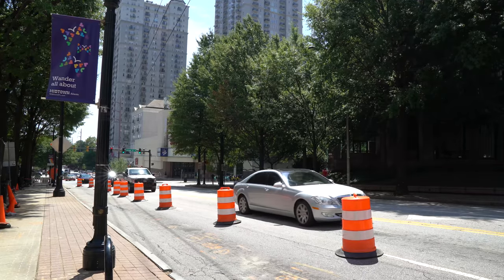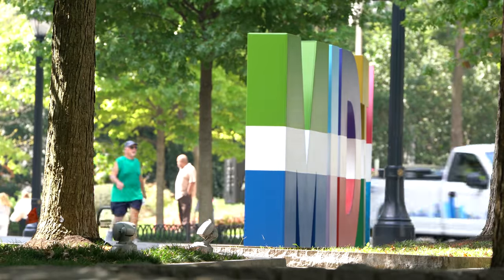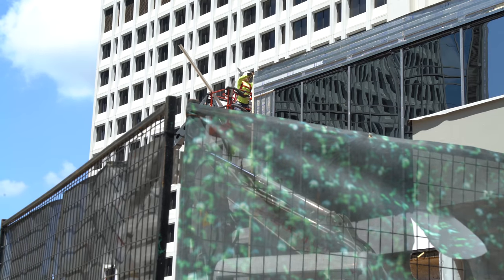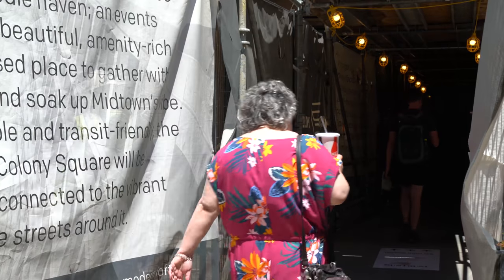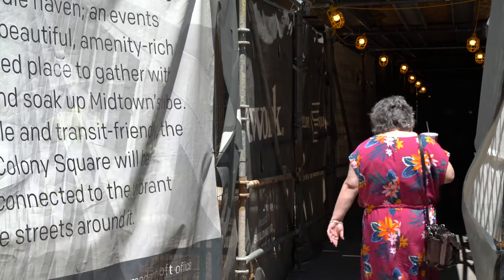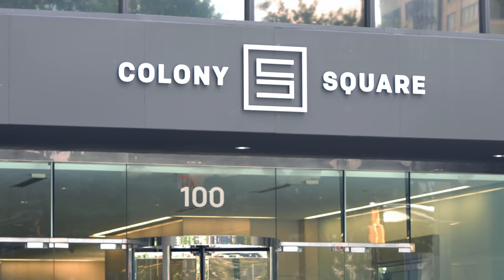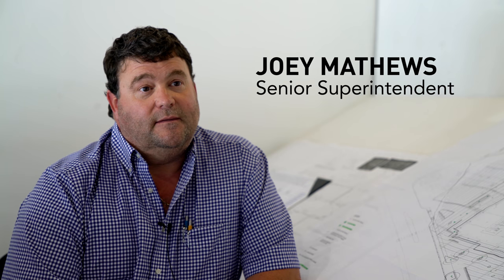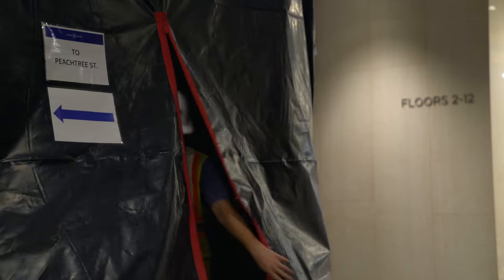Colony Square Mall Renovation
It's not easy renovating an occupied mixed-used development in the middle of Midtown Atlanta's busiest and densest intersection, but we love a challenge.